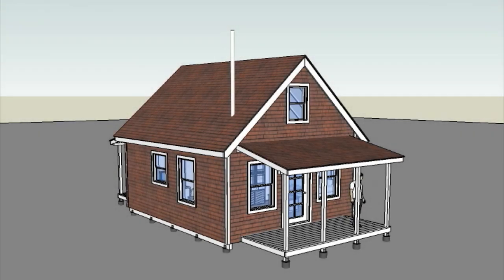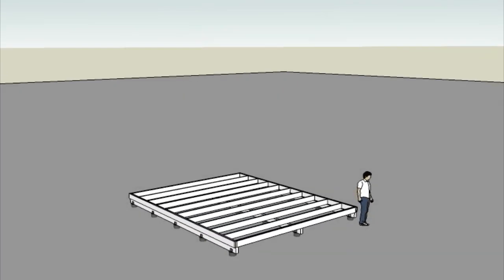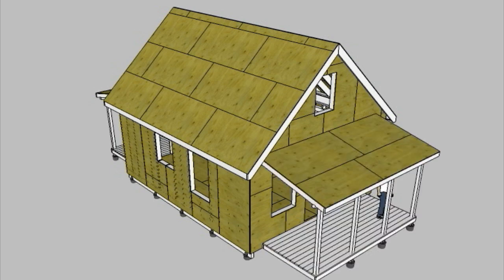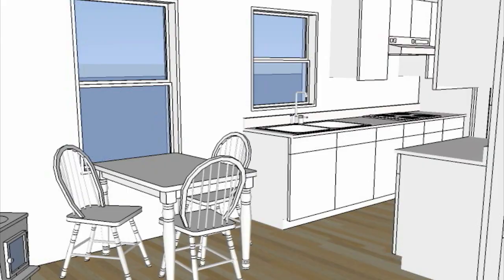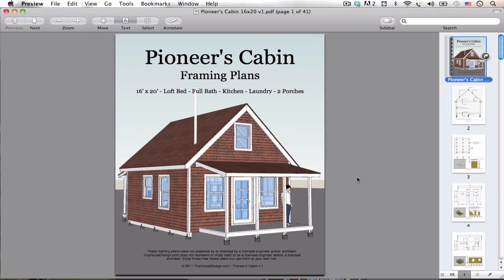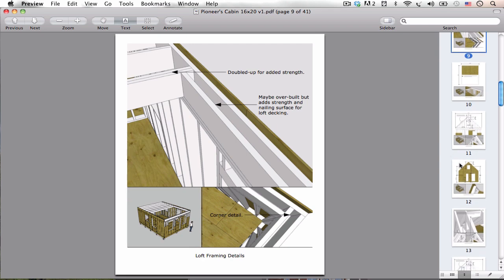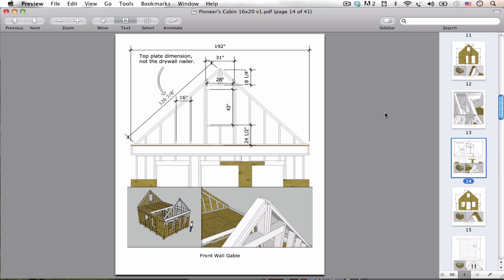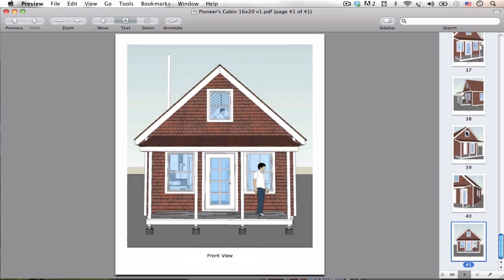Pioneer's Cabin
Video walk-through of tiny house plans for a 16' x 20' cabin. Plans are available at TinyHouseDesign.com